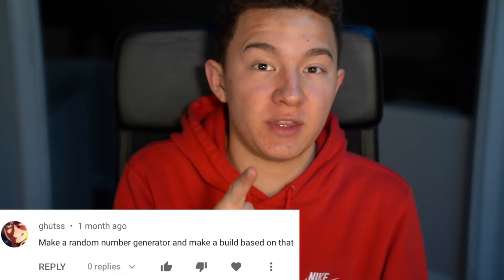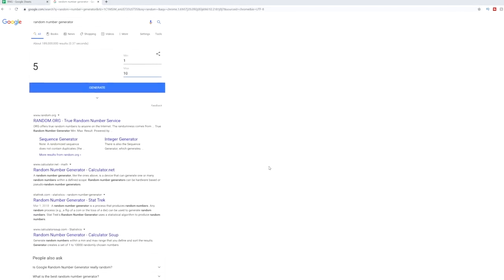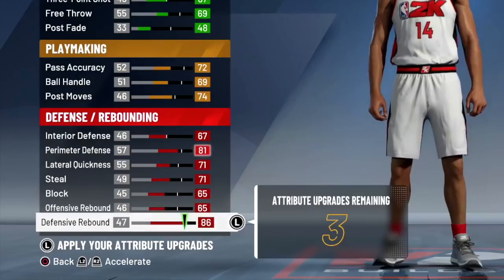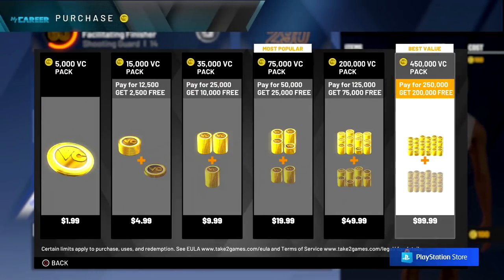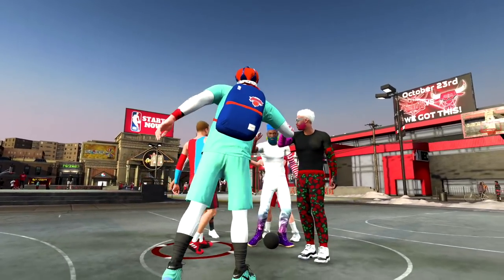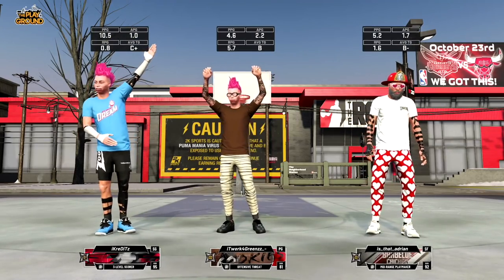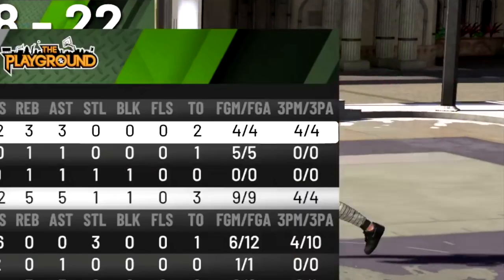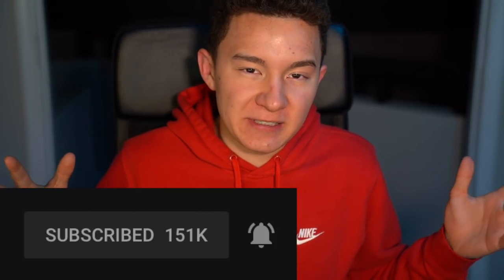I used a random number generator to create the RAREST build in nba 2k20...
I used a random number generator to make the rarest build in NBA 2K20! One of you guys commented this idea about a month ago and I thought it was a great idea. I let a random number generator pick every decision while making my NBA 2K20 build and it turned out to be a very unique build.

PSN: ThePeterMc
Xbox: ThePeterMc